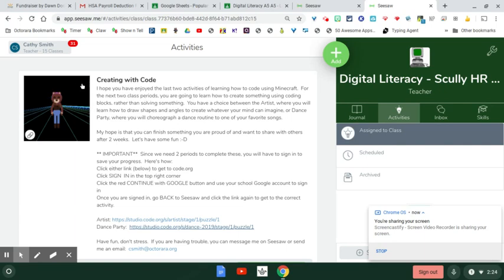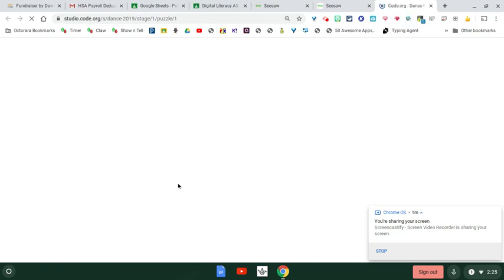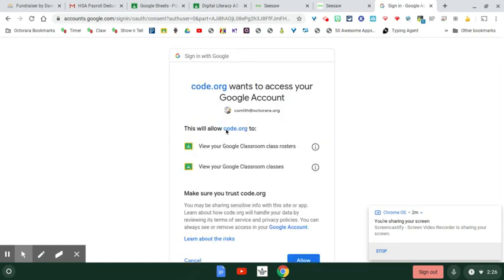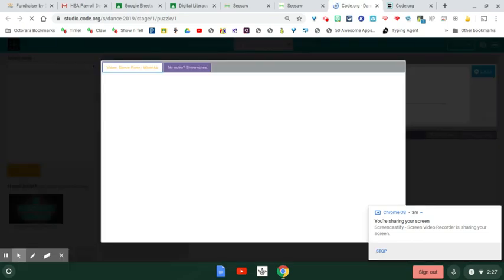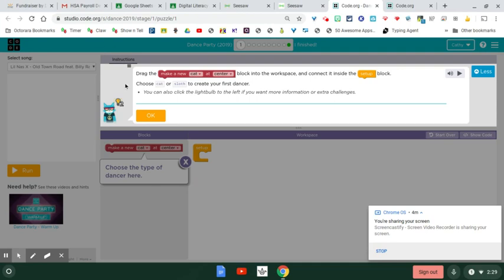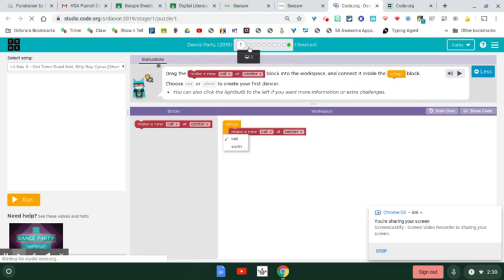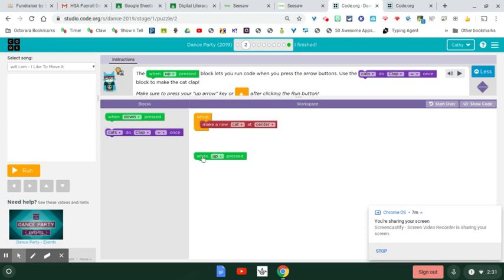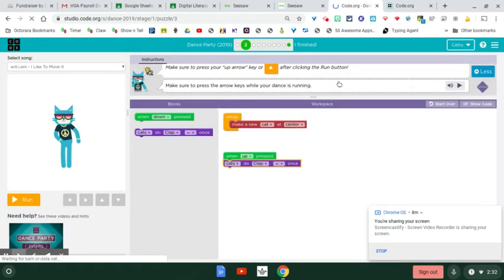Signing it to Code org for the Dance Party